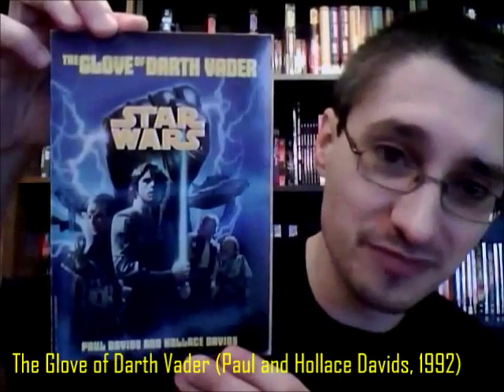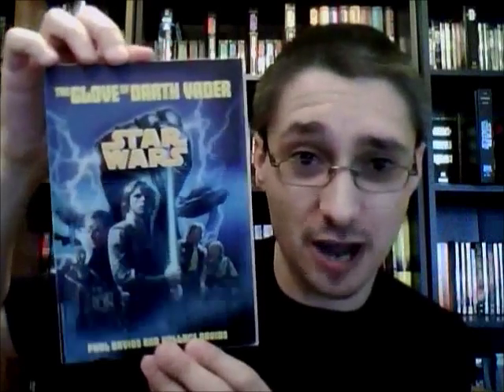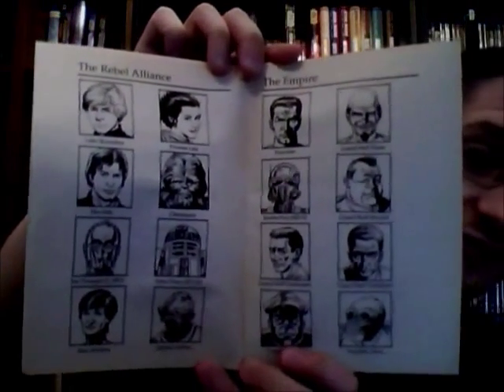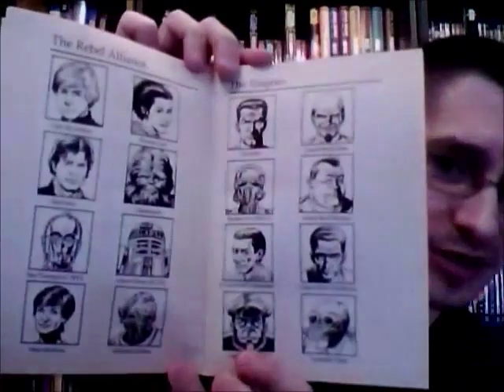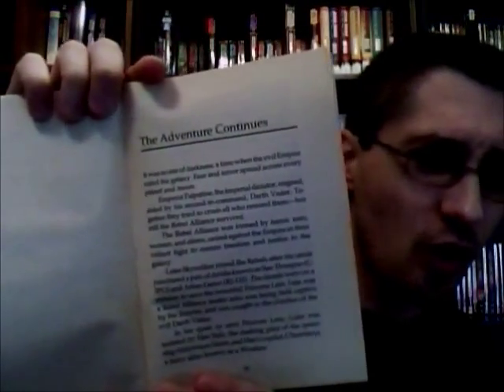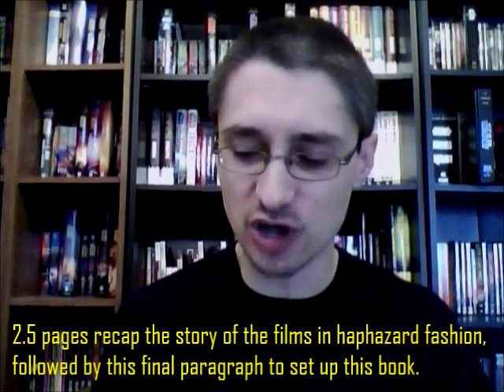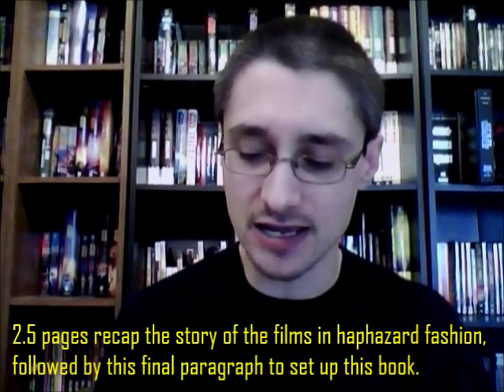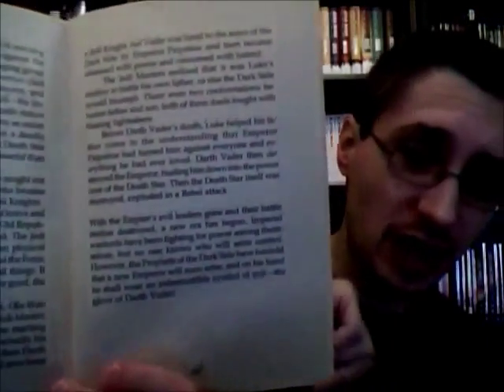From the Star Wars Library #134: The Glove of Darth Vader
This episode of From the Star Wars Library focuses upon the first book in Paul and Hollace Davids' "Jedi Prince" series, "The Glove of Darth Vader" (1992).